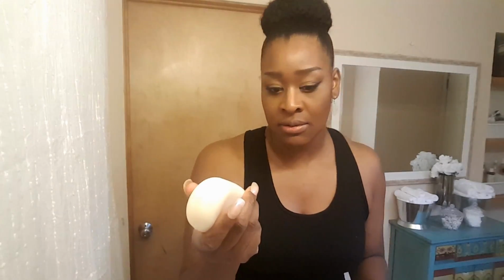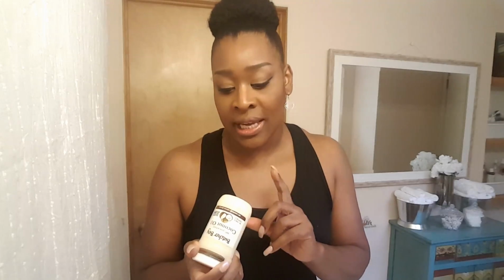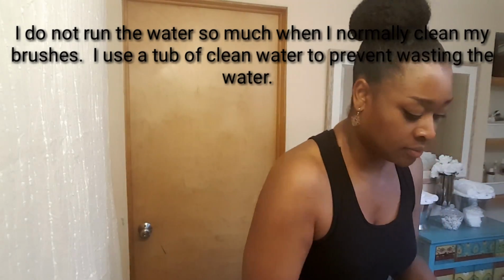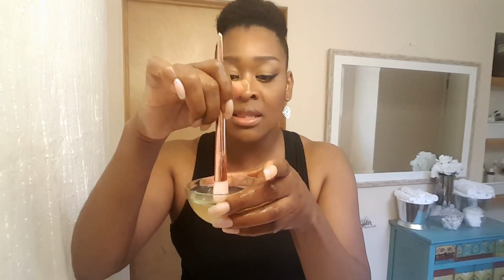DIY | Dollar Tree Brush Cleaning Products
Hey guys!  You will need:
Coconut oil
Bar soap
Vinegar
Towel